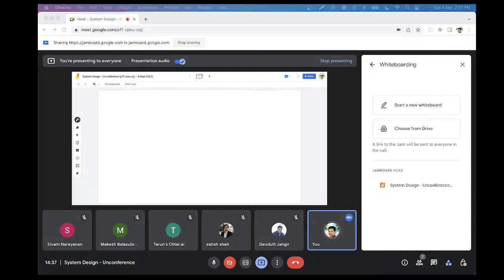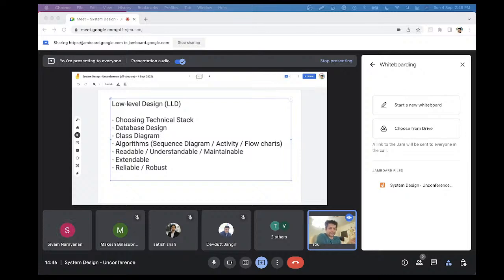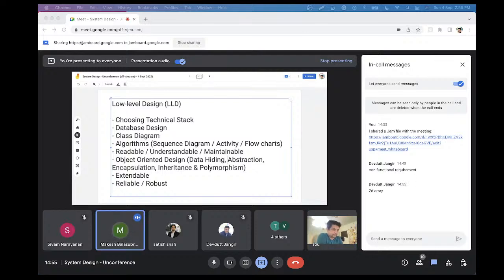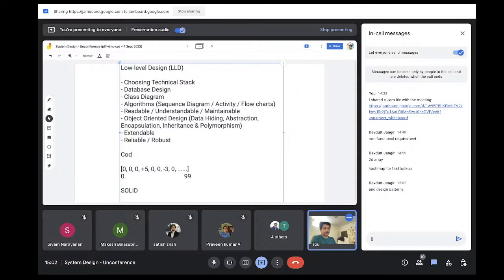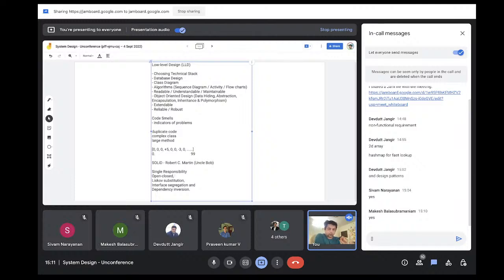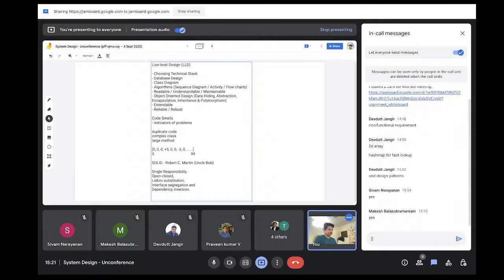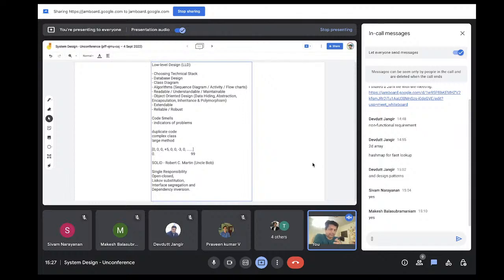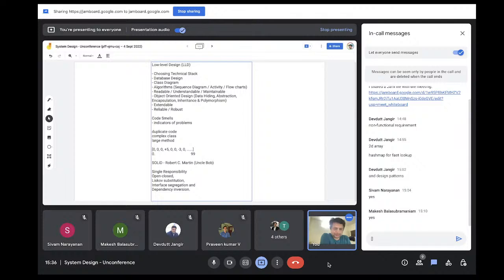Low Level Design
Show your support:
👀 Be sure to watch this video until the end 📺 Low-Level Design

Agenda:
00:00:00 Types of Low-Level Design questions asked in interviews
00:04:50 Code Quality
00:08:30 Sample Low-Level Design Questions
00:13:15 Quick introduction to Object-Oriented design concepts
00:17:10 Choosing the right data structures and algorithm
00:24:10 SOLID principles of Object-Oriented design
00:25:10 Code smells
00:29:20 Single Responsibility Principle
00:33:30 Open/Close Principles
00:39:00 Liskov Substitution Principles
00:43:30 Interface Segregation
00:49:00 Tight coupling vs. Loose Coupling
00:49:30 Dependency Inversion

"Life of a software engineer" by Manu Cornet. 📚 Looking to enhance your skills with online courses? Check out Educative!